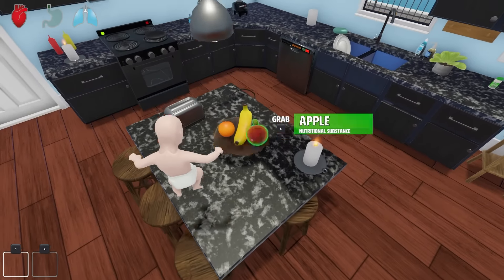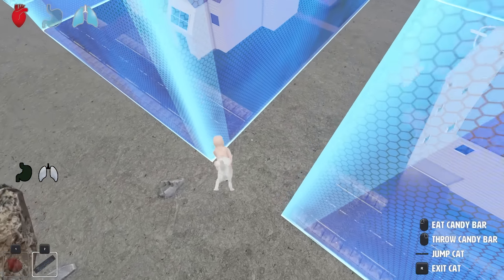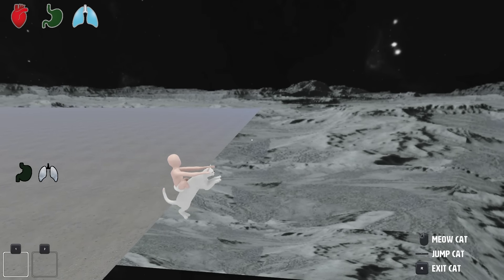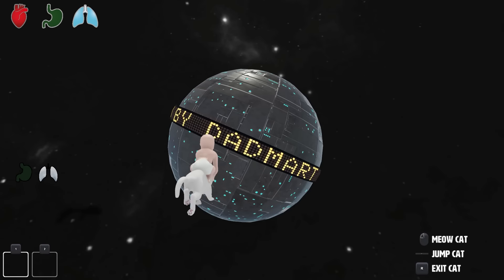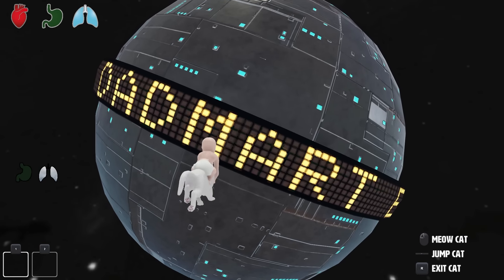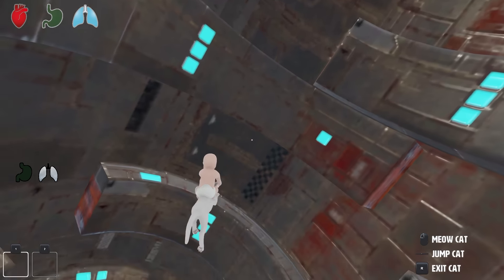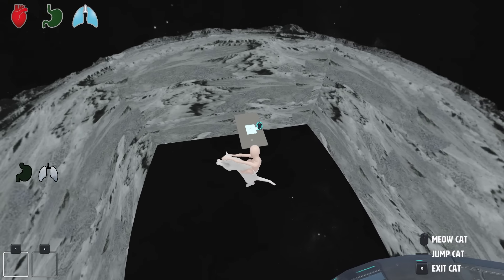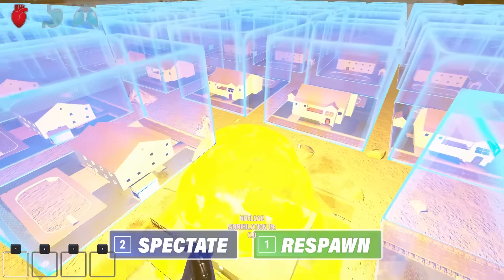BABY EXPLORES SECRET PLANET! - Who's Your Daddy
Baby explores secret planet in Who's Your Daddy 2 update gameplay. Can SpyCakes go to the robot planet in space and unlock it's secrets? Is it a big robot telescope or a giant laser cannon? This is Who's Your Daddy 2; a funny baby game where I found what was in the secret planet that mom and dad are hiding from us!

About Who's Your Daddy 2:
Who's Your Daddy is a funny multiplayer game featuring a clueless father attempting to prevent his infant son from causing trouble and trolling in this game filled with Funny Moments. Make sure to keep the car locked up at all times!